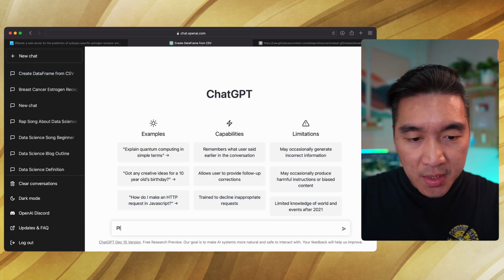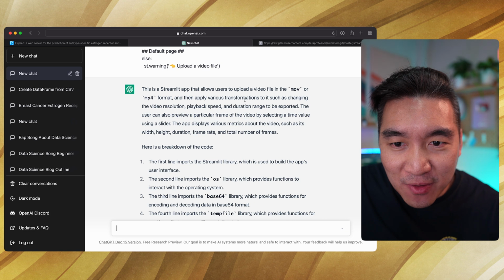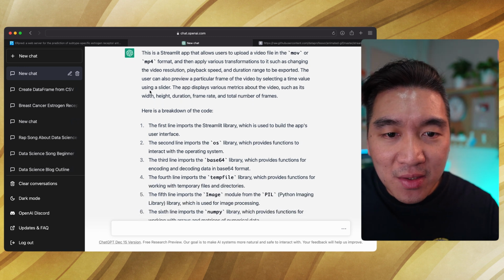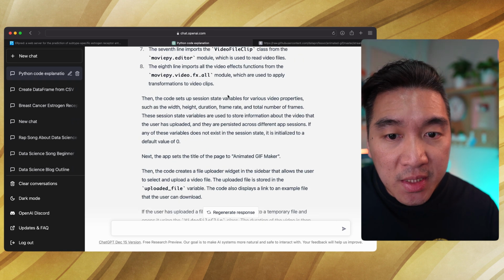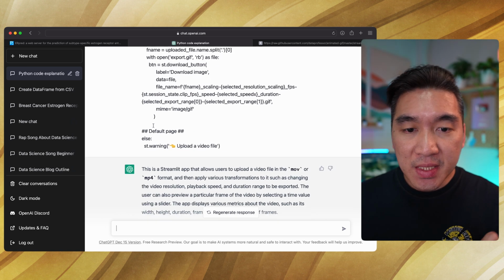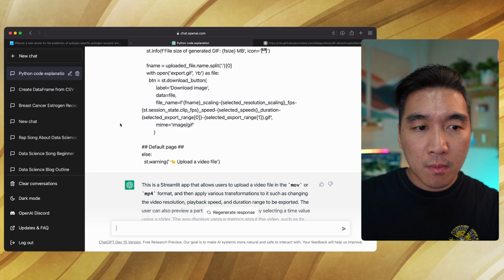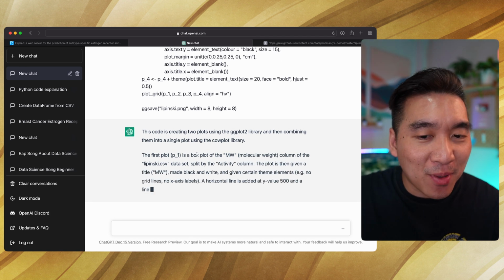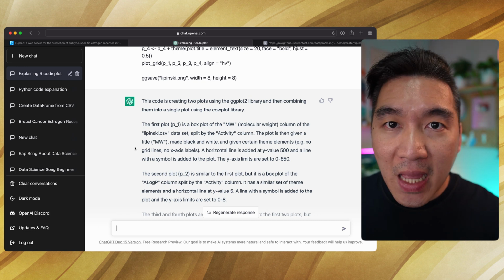How to use ChatGPT to Explain Code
In this video, I'll show you how to use ChatGPT to explain Python code. This may come in handy for beginners learning to code or as a helping tool to help you in documenting code. In this example, we're explaining code used for building a Streamlit app.